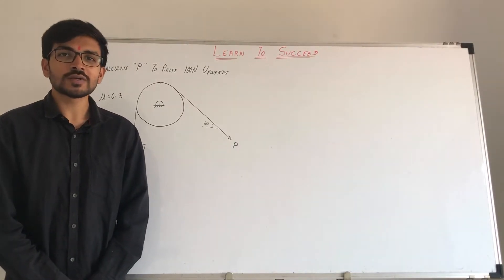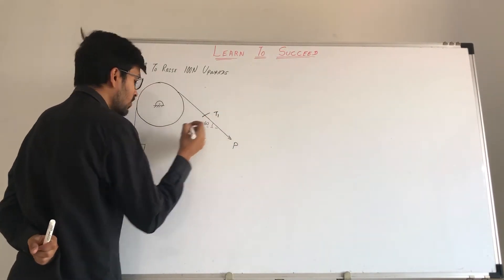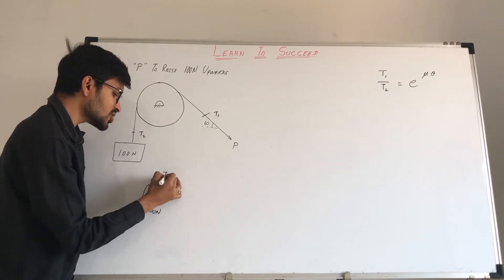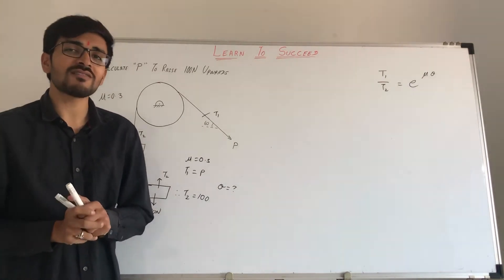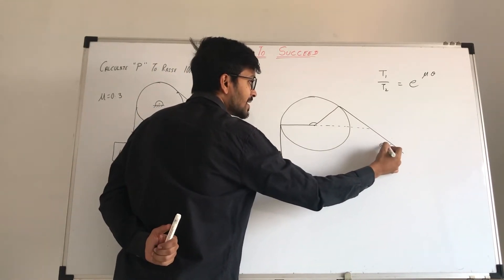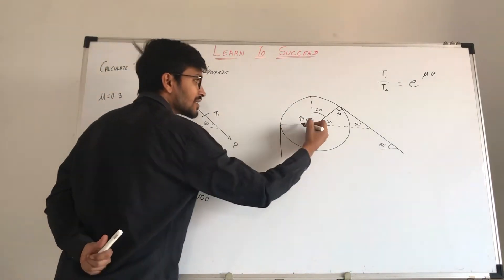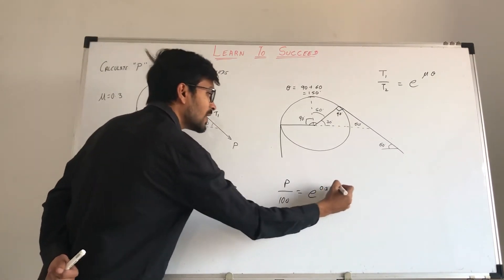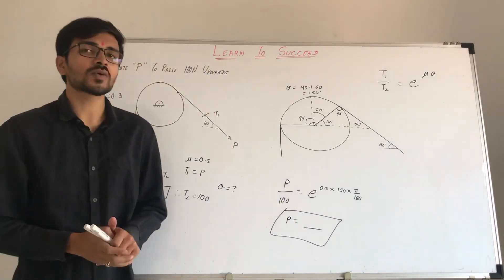|| Engineering Mechanics || Belt Friction || Steps to Solve || [ Hindi ]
Here you will learn how to solve belt friction question.